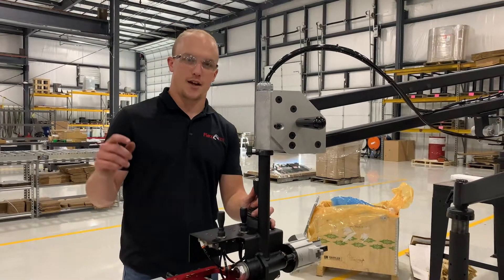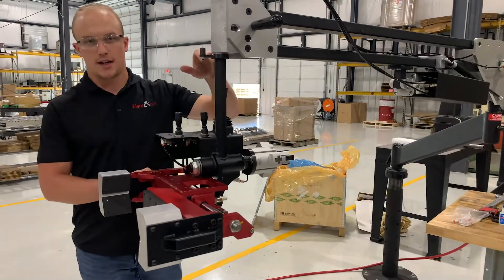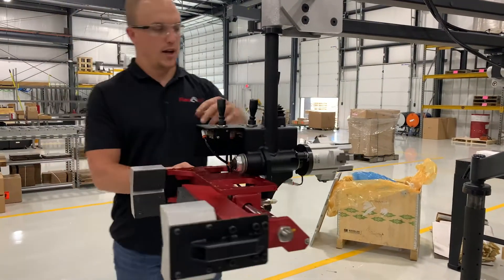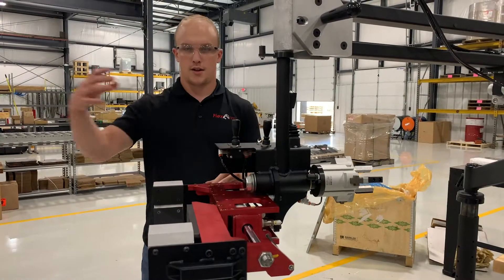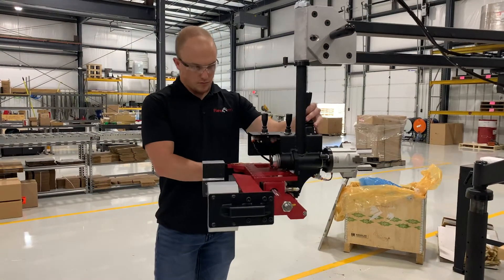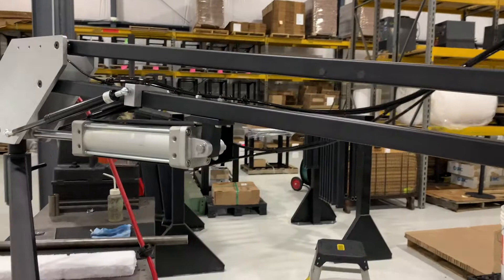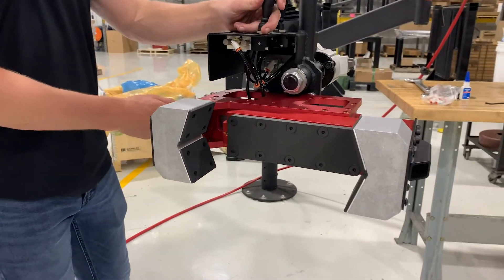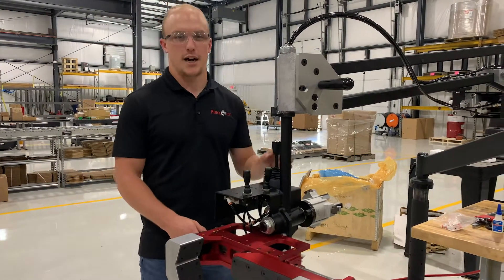PM-43-A with Dual End Effectors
Our Engineering Department has designed a special end effector for picking up round parts and inserting them into a lathe.  The gripper is designed for picking up the part by the inner diameter and loading it into the machine while the other gripper grabs the outer diameter to remove it.